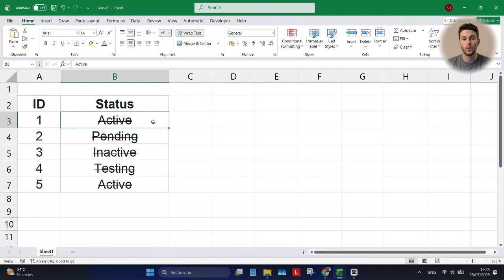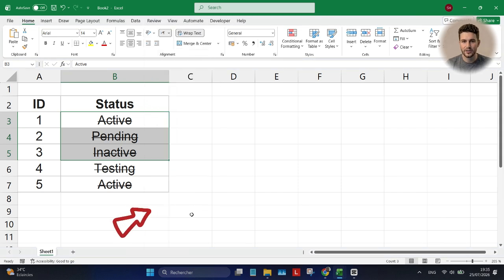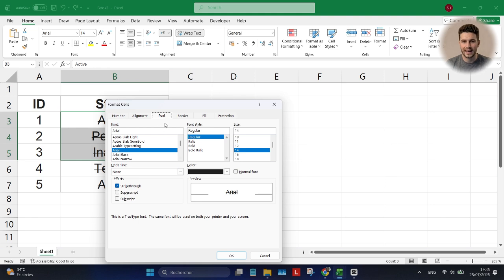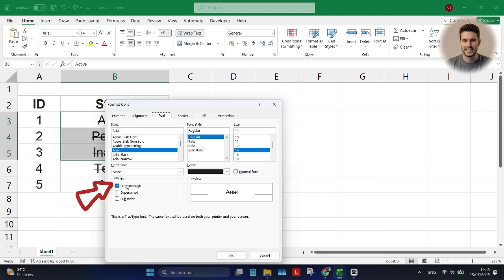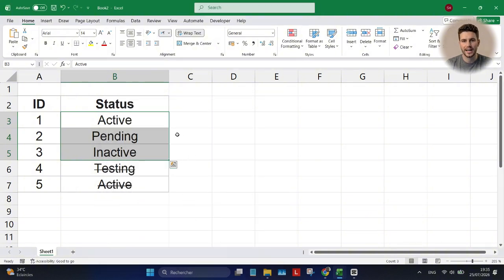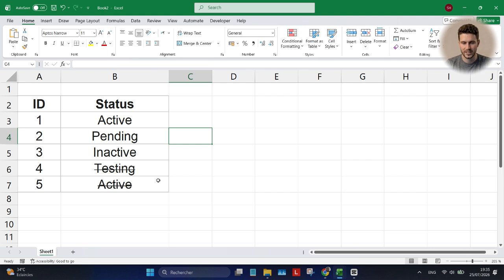How to Remove Strikethrough in Excel (Fast & Easy Shortcut!)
Stop letting stubborn formatting slow down your spreadsheet work.

In this video, I'll show you how to quickly remove strikethrough text in Microsoft Excel using both the standard settings and a lightning-fast keyboard shortcut — step by step.
Perfect if you're struggling with imported data that has unwanted crossed-out text.
By the end, you'll have perfectly clean and readable cells in just a few seconds.

In this video:
→ The standard "Format Cells" method to clear formatting
→ The secret keyboard shortcut (Ctrl + 5) to remove it instantly
→ How to apply these fixes to multiple rows and columns at once